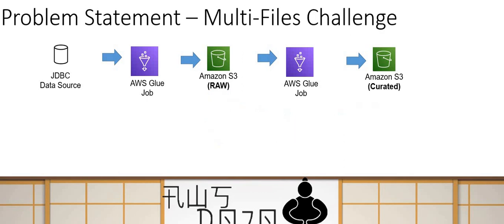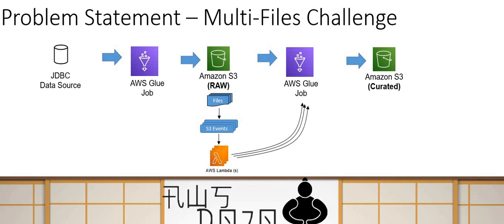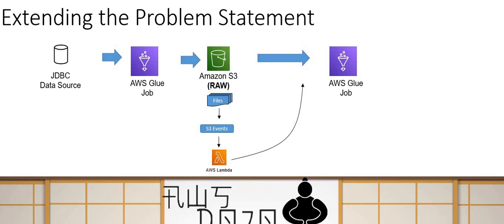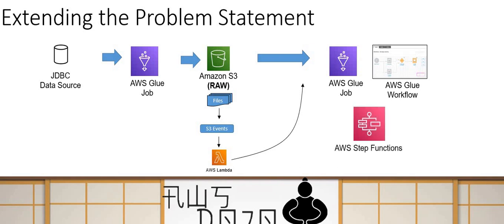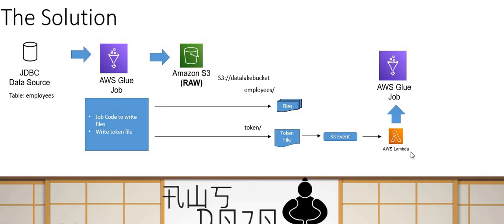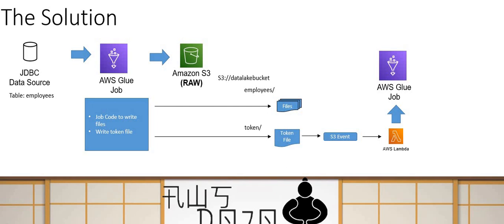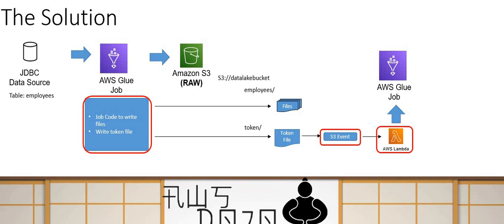AWS Tutorials – ETL Pipeline with Multiple Files Ingestion in S3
Handling multiple file ingestion is a Glue ETL Pipeline is challenge if you want to process all the ingested files at once.  Learn how to build a pipeline which can handle processing of multiple files.